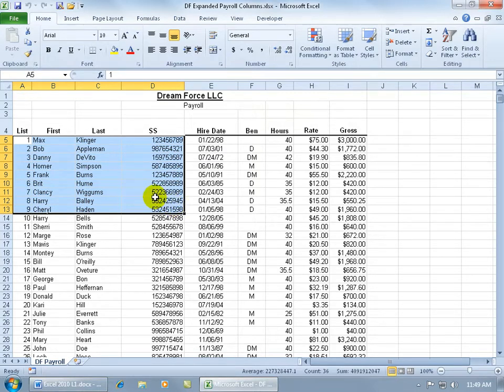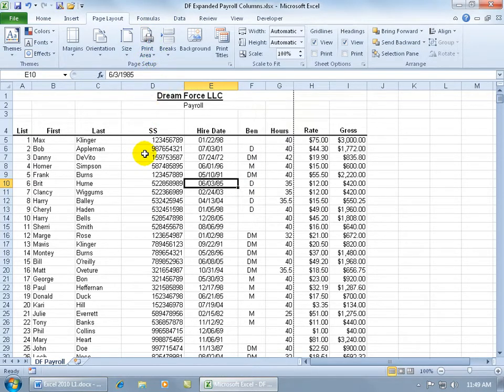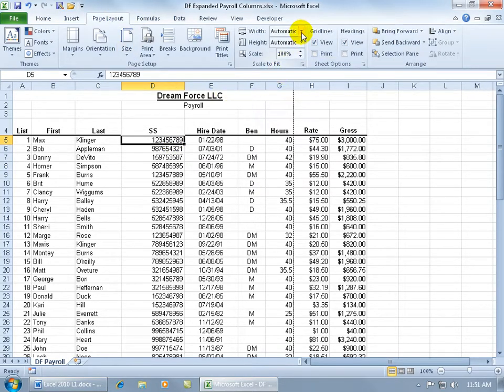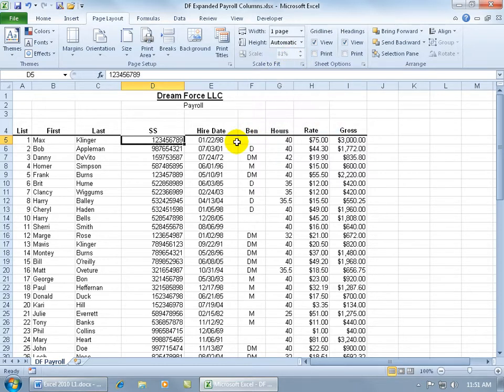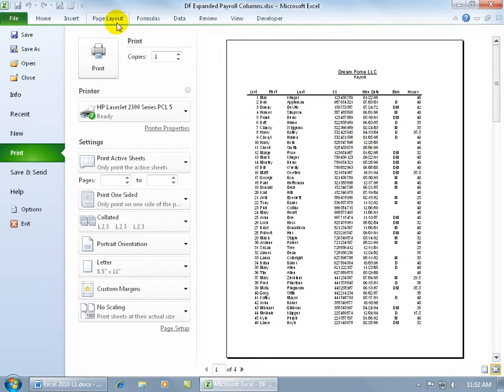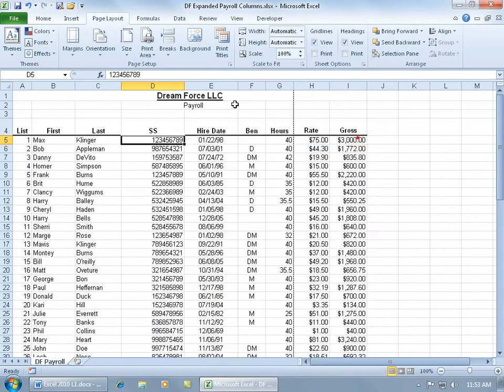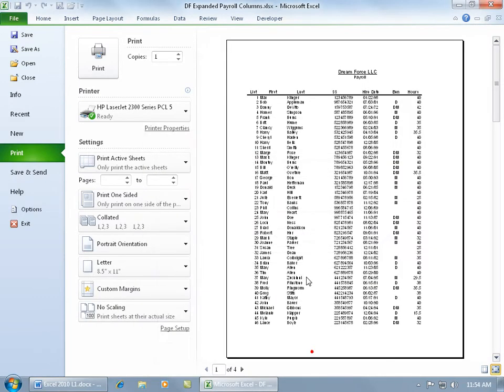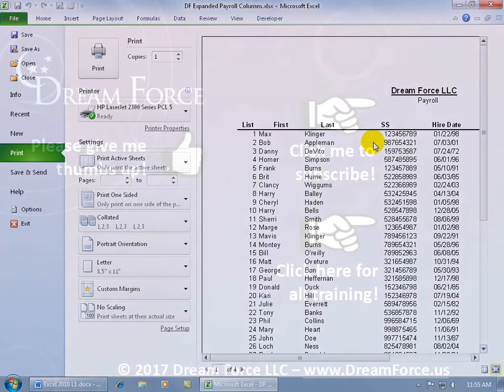Excel 2010: Set Print Area Or Print By Selection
Excel 2010 tutorial on how to print a select range of data by either setting the Print Area, or printing by selection.